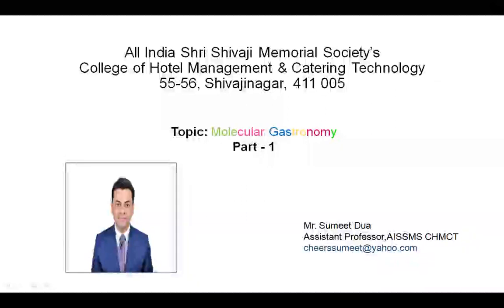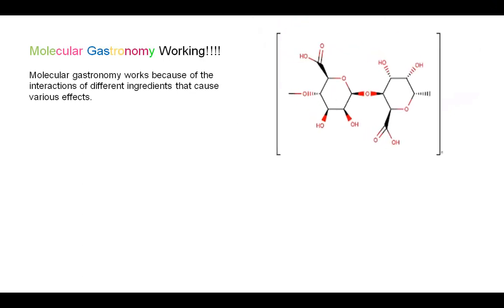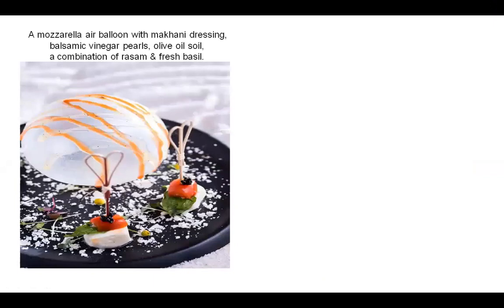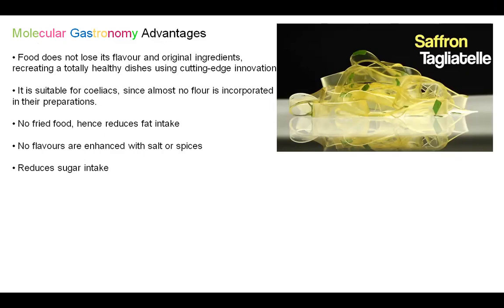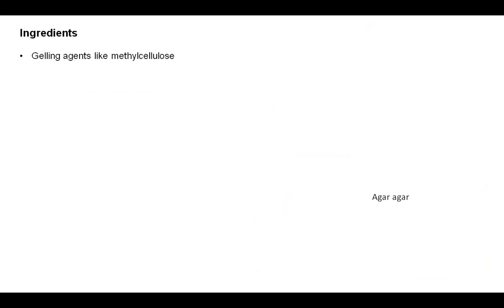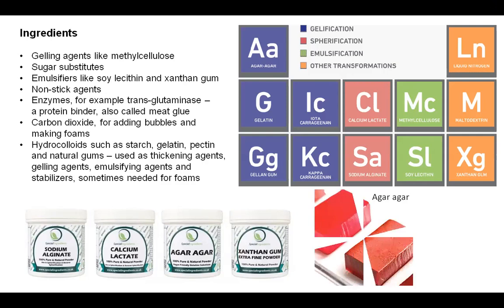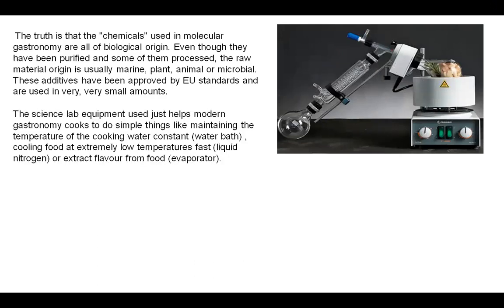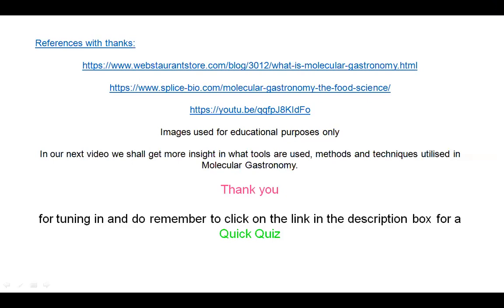Molecular Gastronomy Part 1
Please do click on the link for a quick quiz